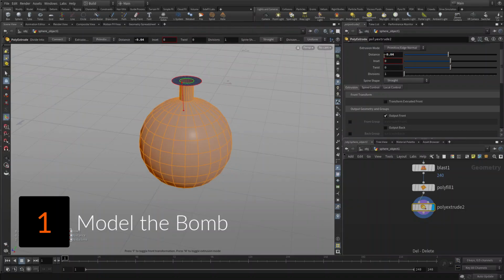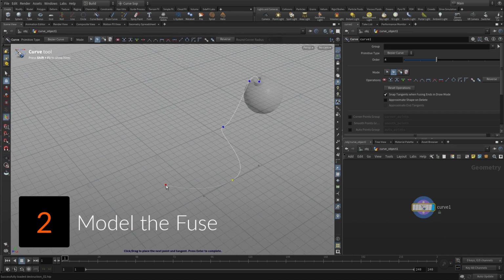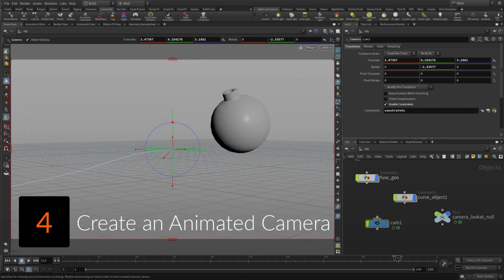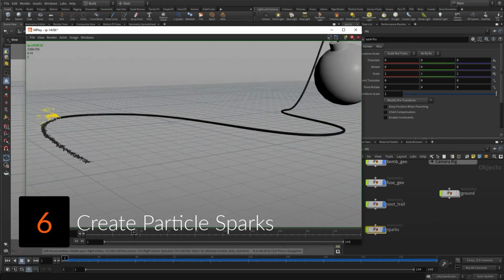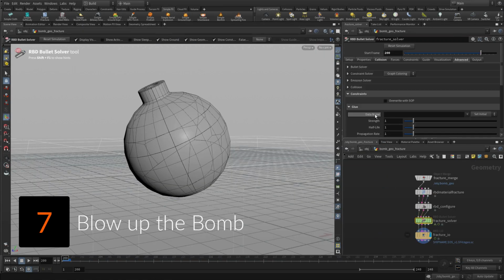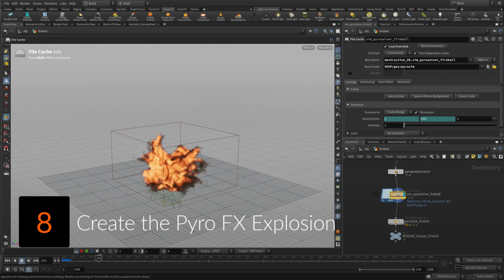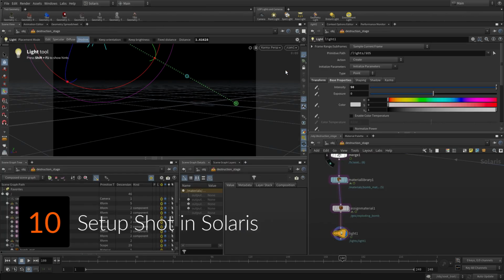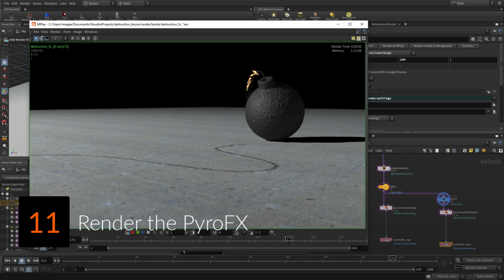Houdini Foundations | Destruction FX | Introduction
One of the things that makes visual effects fun is that you get to blow things up without causing any real damage. In this lesson, you will light a fuse using particle sparks then explode a cartoon bomb using rigid body dynamics for the shell of the bomb and Pyro FX for the fire and smoke. This lesson will teach you how to set up dynamic simulations using a variety of shelf tools and network nodes.